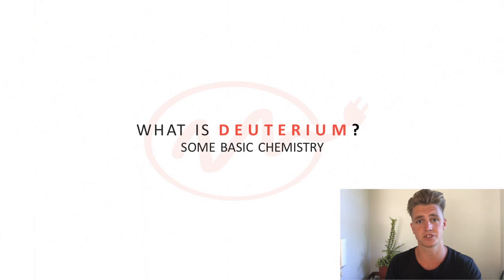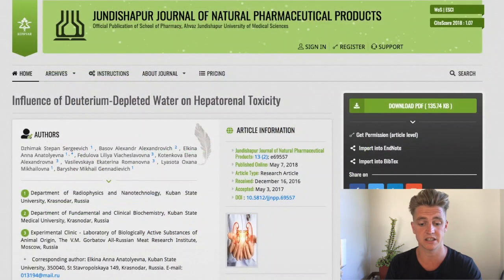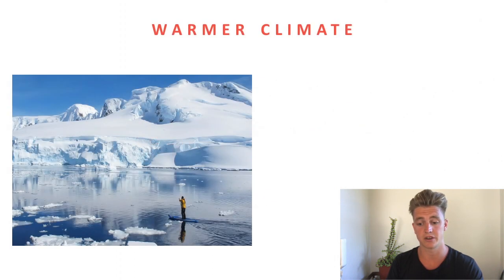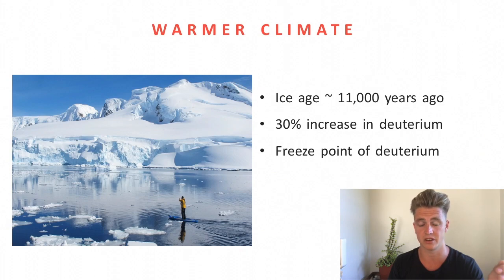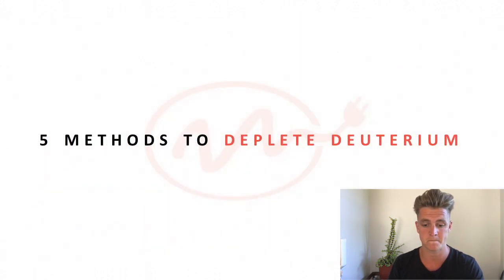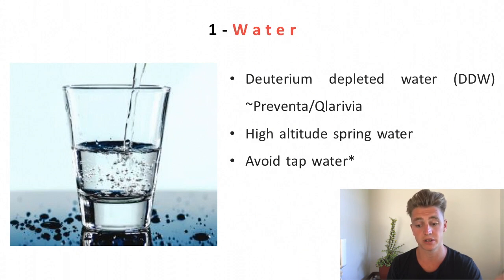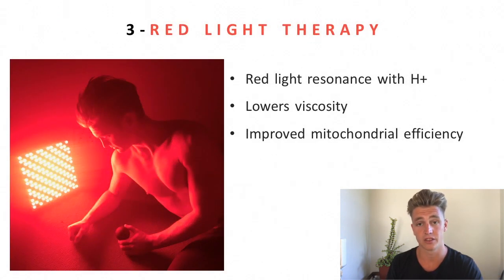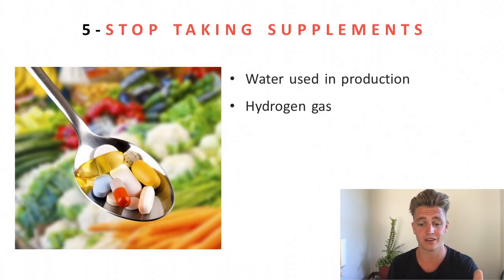Deuterium - How to Optimize Your Mitochondria